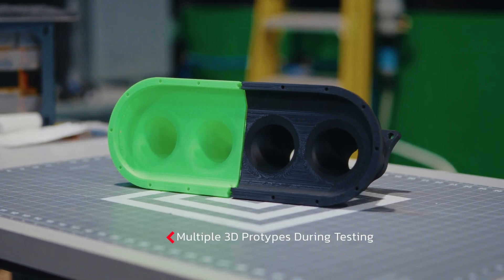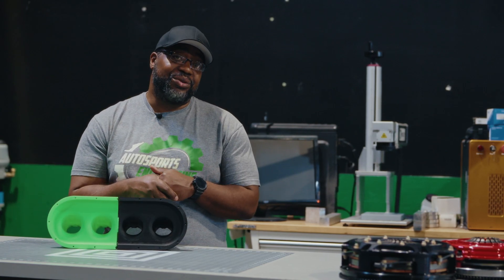Redesigning All My Billet Honda Intake Manifolds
Join me as I take you through the process of redesigning all my Billet Honda Intake Manifolds. From research to machining, this video will give you an inside look at the custom design process for these high-performance parts.

0:00 Intro
0:46 Contributions
1:11 Power Levels
2:03 Port Shapes And Plenum Features
3:40 Follow Along For More
4:12 First Article Machined